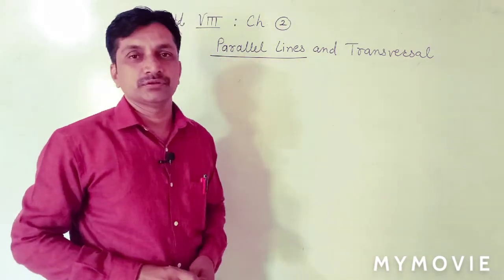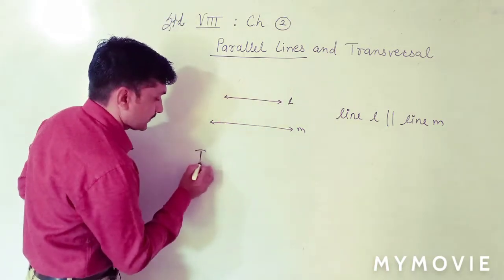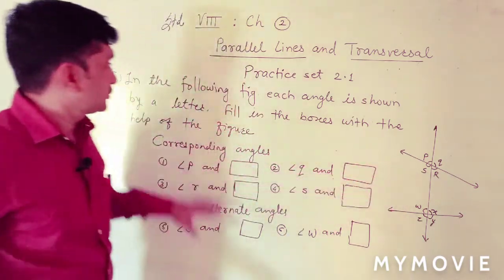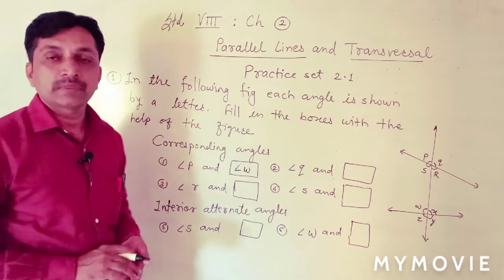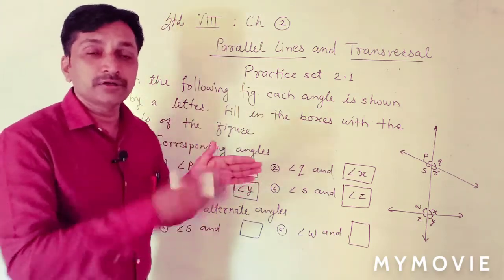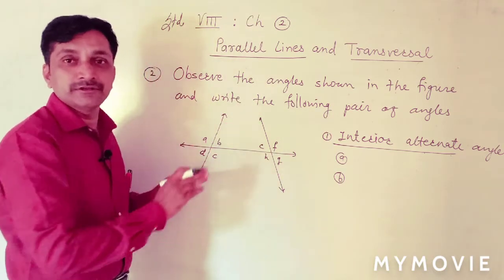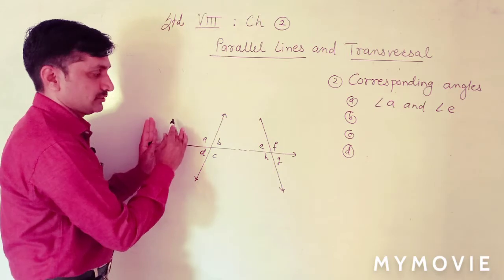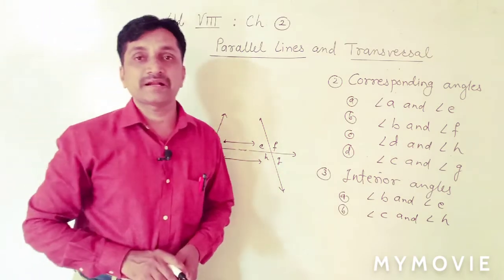STD 8 Mathematics Chapter 2 Parallel Lines and transversal Practice set 2.1